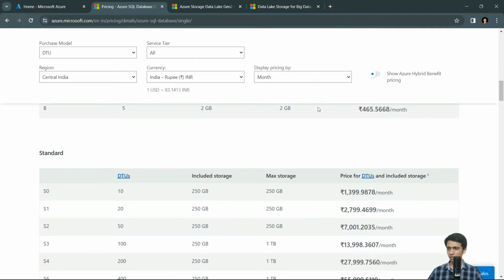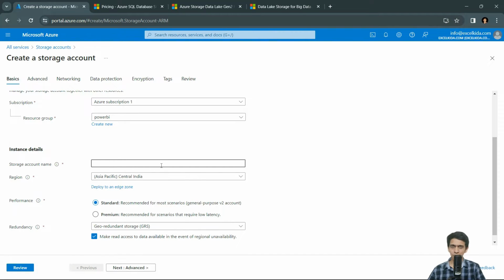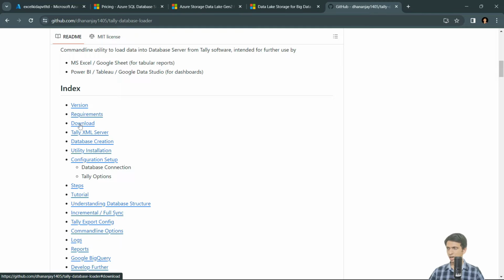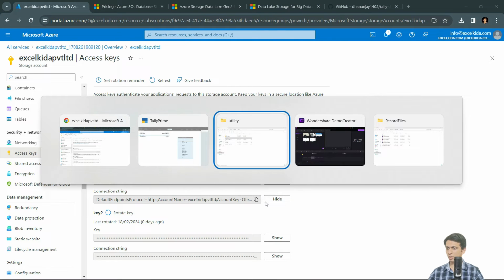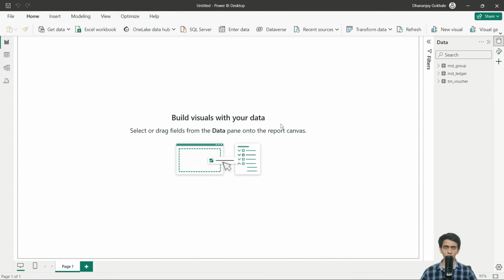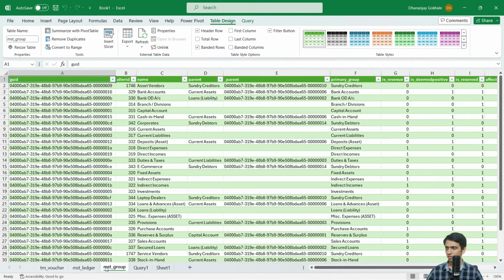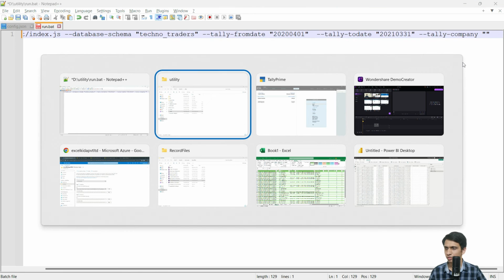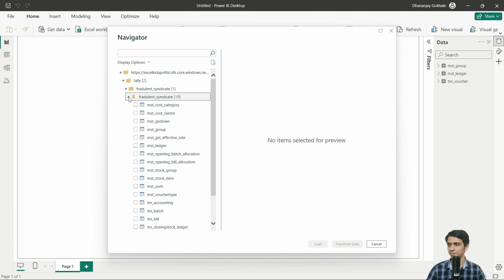Tally to Azure Data Lake Sync for Power BI / Excel Reporting & Dashboards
Tutorial demonstrating how to sync Tally Prime data into Microsoft Azure Data Lake Storage Gen2, for Power BI / Excel based Dashboarding & Reporting. Azure Data Lake is a budget option compared to Azure SQL Database. Video also demonstrates multiple Tally company sync to Data Lake.

0:00 Intro
0:26 What is Azure Data Lake
1:16 Advantages of Azure Data Lake over Azure SQL
4:04 How to create Azure Data Lake
6:57 Azure Data Lake Endpoint & Credentials
8:12 Tally Prime to Data Lake sync via Tally to Database utility
12:37 Power BI to Azure Data Lake connectivity
15:28 Excel to Azure Data Lake connectivity
19:01 Tally multiple company sync to Data Lake
25:49 Conclusion